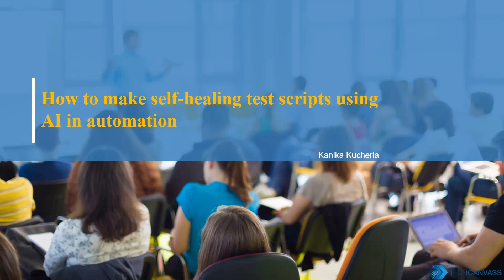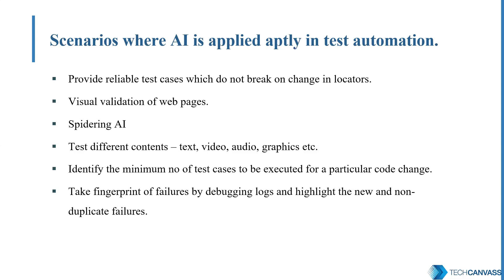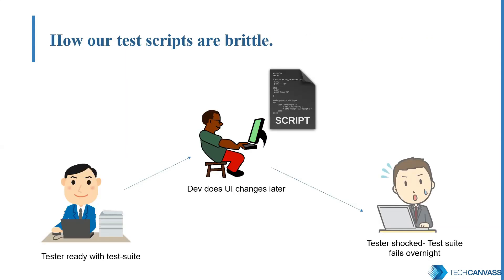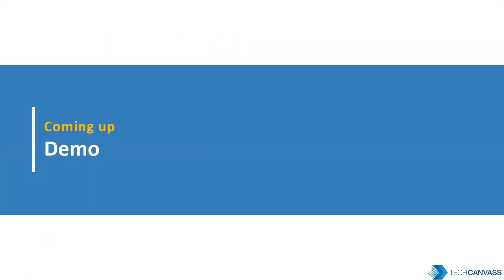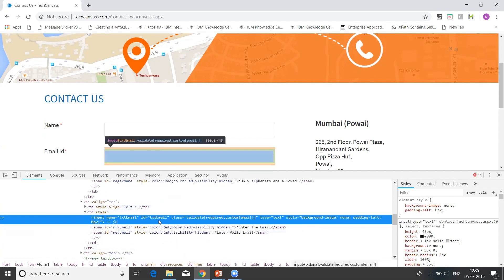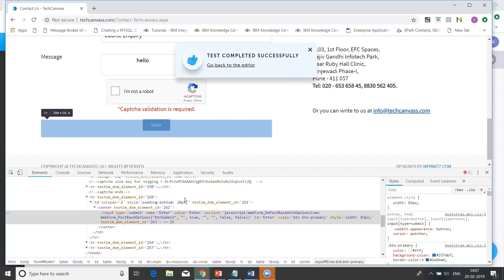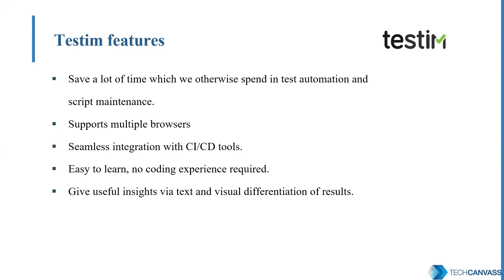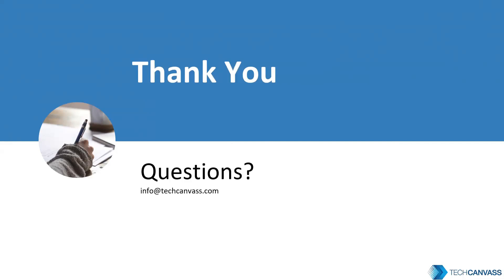How to make self-healing test scripts using Artificial Intelligence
Can our automation scripts correct themselves? Can we use Artificial Intelligence to self-heal our automation scripts? Watch the video to know more...

Techcanvass is an IT certifications training organisation specialising in Automation testing and business analyst certification courses.